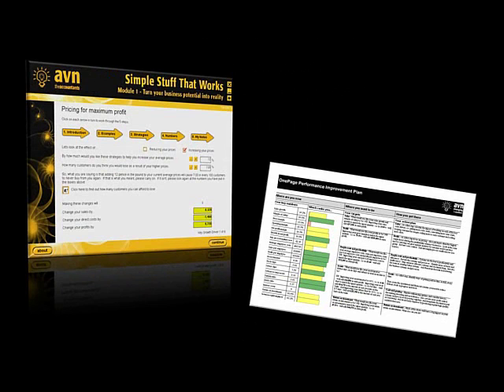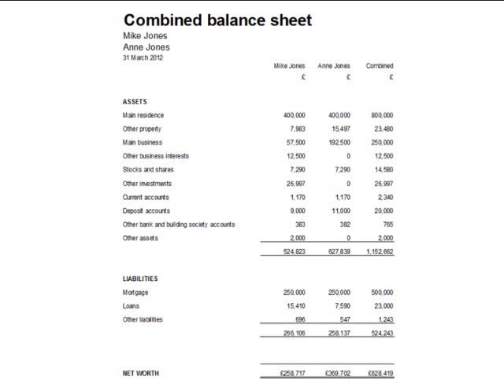How we can help: Bank Managers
Receive your free diagnostic review for your business and your client's businesses!